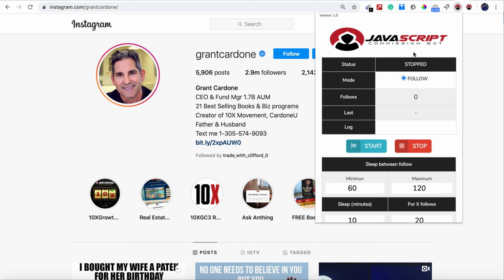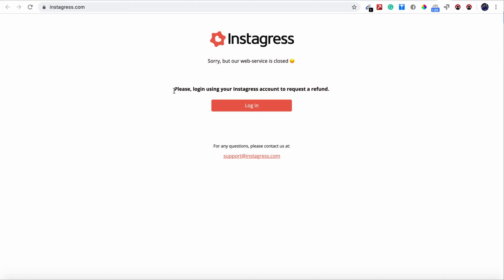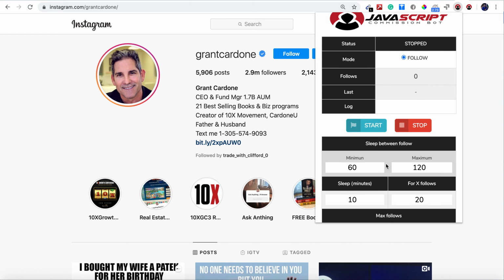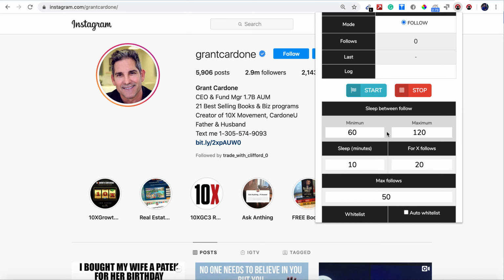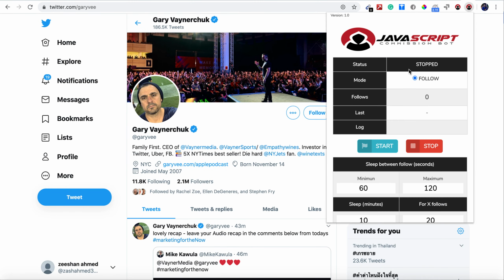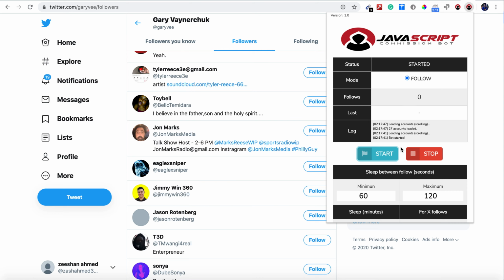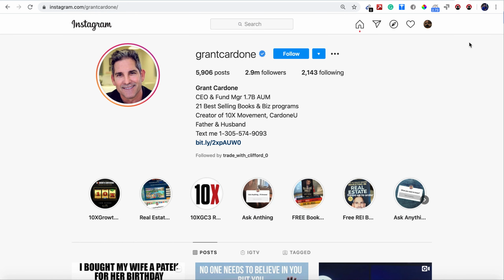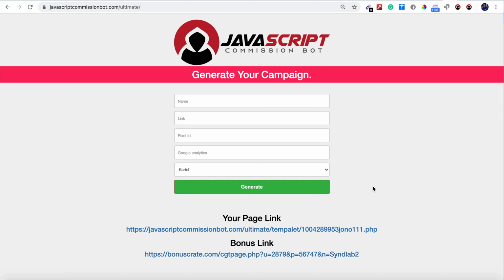Javascript Commission Bot Review & Demo 🎯 Java Script Commission Bot Review + Demo 🎯🎯🎯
Javascript Commission Bot Review, Demo & $5297 Bonus - Java Script Commission Bot Review

Javascript Commission Bot Review! What's inside Javascript Commission Bot by Jono Armstrong & Zeeshan Ahmed and what does it do? Well, in his own words, Jono used to over-complicate everything about making money online. But once he simplified things, it got so much better. “Keeping it simple” made him $1,036,279 in profits in 2019. Now most of this was commissions from doing video product reviews. Thing is, I know a lot of great people that can’t stand being on camera. Thanks to a custom software, AUTOMATED free traffic & a breakthrough approach to commissions, he found the answer.

Javascript Commission Bot Review - For most people, life is about sacrifice. Some sacrifice their TIME to make more money. Others sacrifice MONEY to have more free time. With Javascript Commission Bot, you don’t have to sacrifice anymore. It was created with a beginner marketer in mind and it's fully automated!

Use it just like Jono shows you to make MORE money & SAVE time. After 3+ years of marketing full time online Jono mantra is: This is the FASTEST Commission System you’ve ever seen and there’s no content to create or complicated “frameworks” to put in place. For most people creating content is the biggest hurdle to go through...

The traffic’s on autopilot - being siphoned directly to you thanks to the software. The DFY offers are practically licenses to print commissions - backed by months of proven results. So essentially everything you need from start to finish that you need is included on the inside.

PLUS you can use your free traffic both for the included campaigns... AND to send to any other offers you want... For multiple 24/7 income streams with zero extra tools or ongoing costs, EVER. It's a pretty simple and straightforward system - check it out!

If you're enjoying this Javascript Commission Bot Review and want to learn more about Javascript Commission Bot, check out my in depth video review above!

- Art